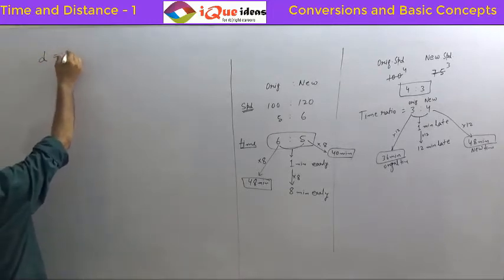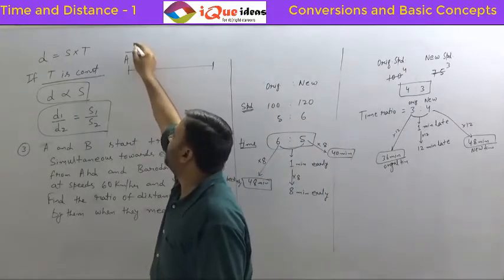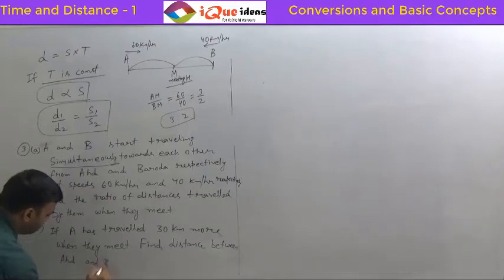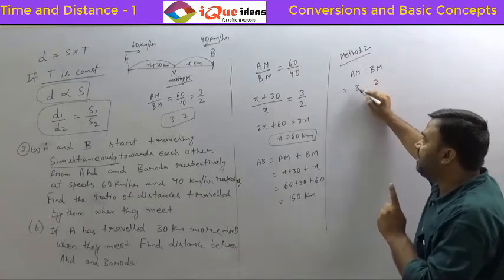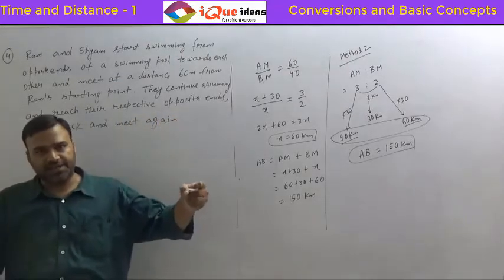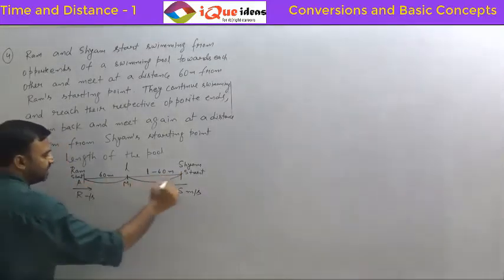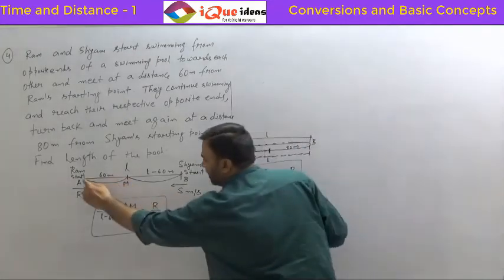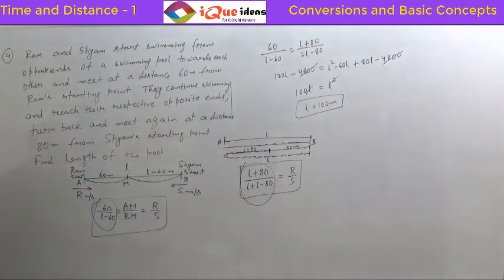Time, Speed and Distance Good Questions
This a very important video for the chapter of Time, Speed and Distance as it describes a very important aspect. It gives a detailed explanation of Application of Ratios and Proportionality in Time, Speed and Distance and gives a lot of shortcuts. Useful for entrance exams